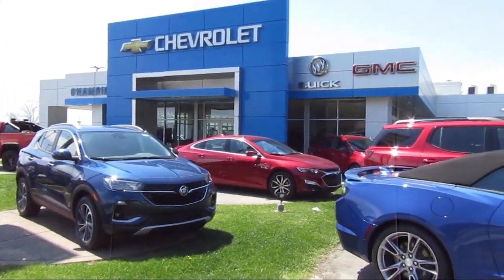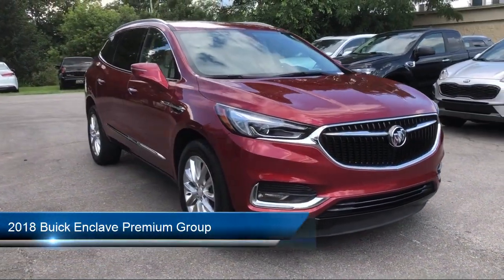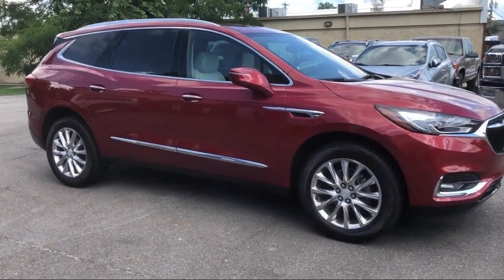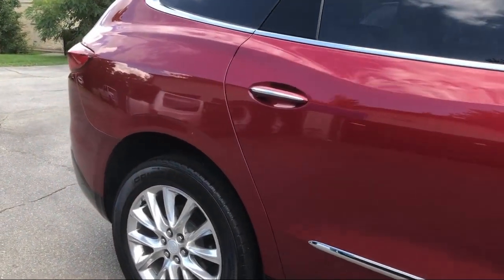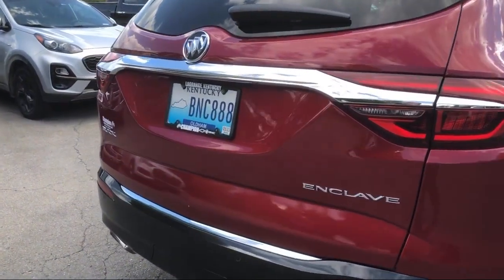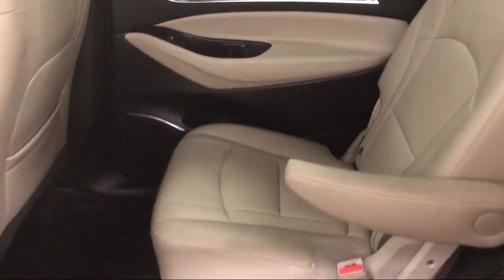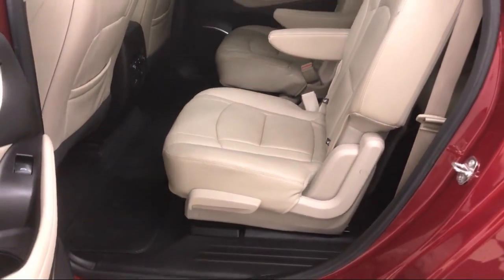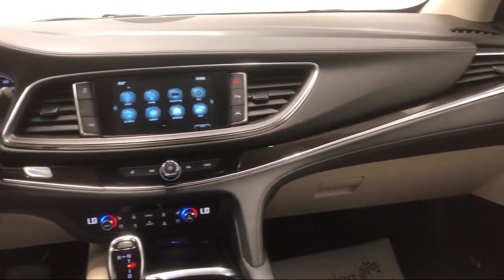2018 Buick Enclave Premium Group Sport Utility LaGrange Shelbyville Louisville Carrollton Jeffer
2018 Buick Enclave Premium Group Sport Utility Stock Number: 22585A Vin:5GAERCKW7JJ143362.